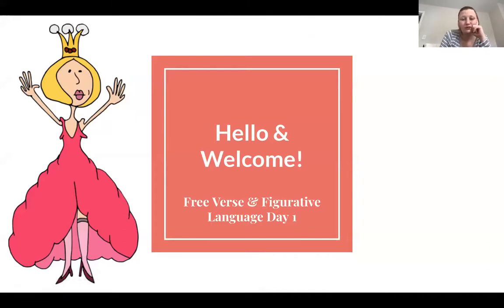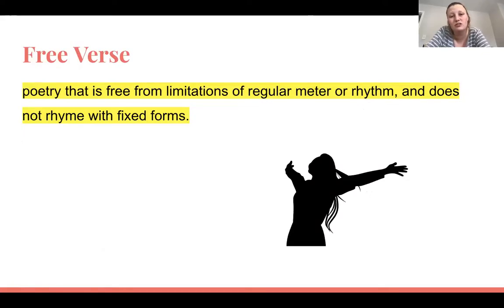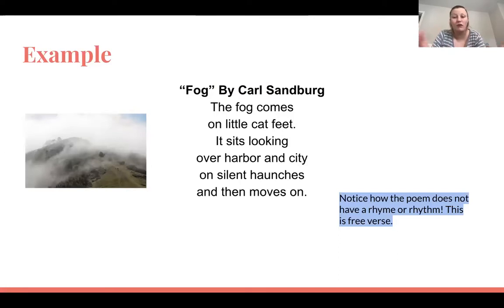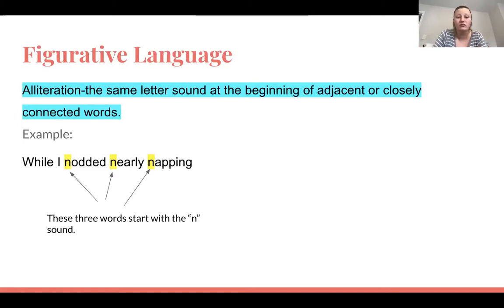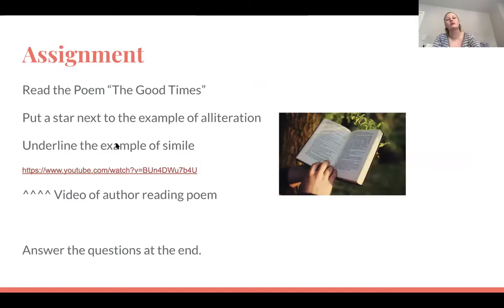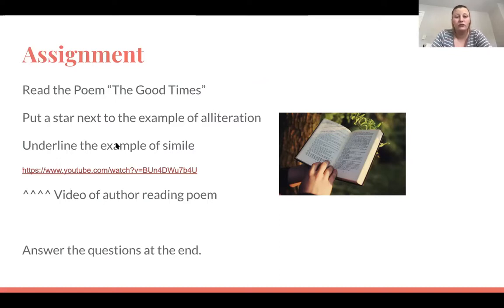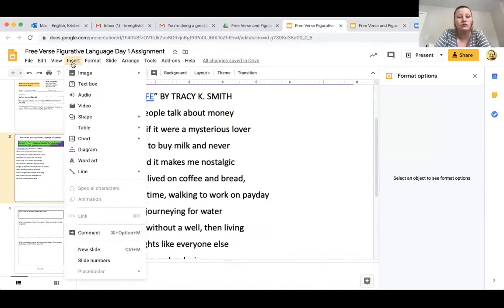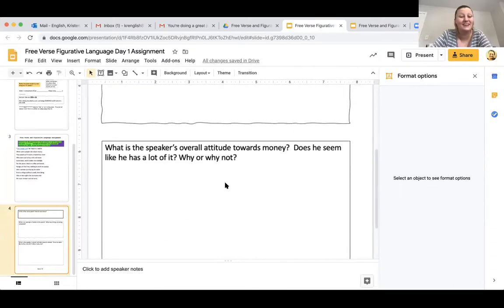Free Verse Poetry and Figurative Language Day 1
Hey! Watch this along with the google slides presentation and complete the assignment on google classroom! See ya!